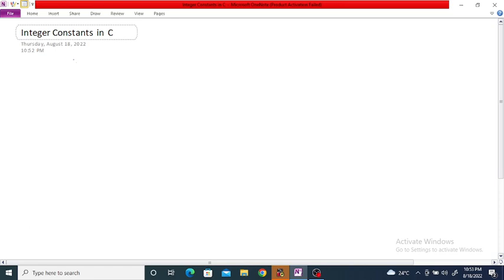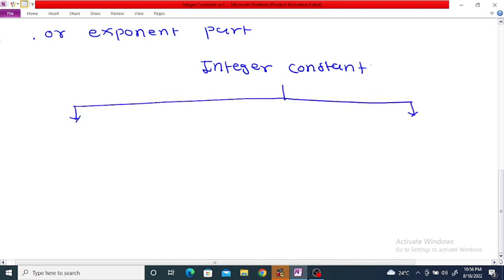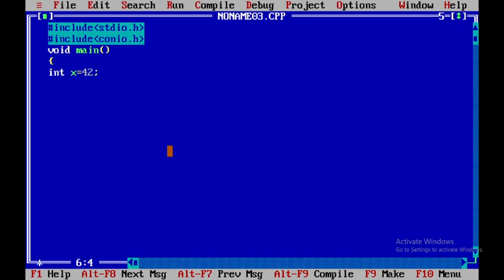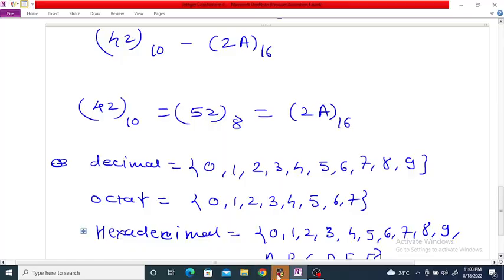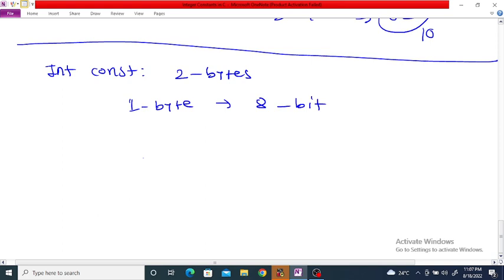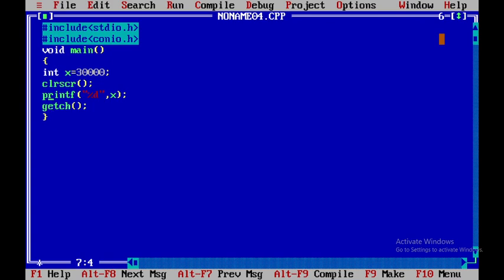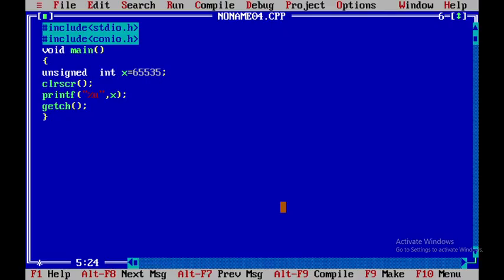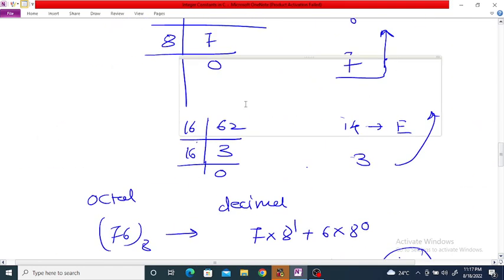Integer Constant in C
types of integer constants
decimal, octal, hexadecimal
size of integer constants
unsigned integer
long integer
What is integer constant in C with example?
What is constant variable in C?
What is unsigned integer constant in C?